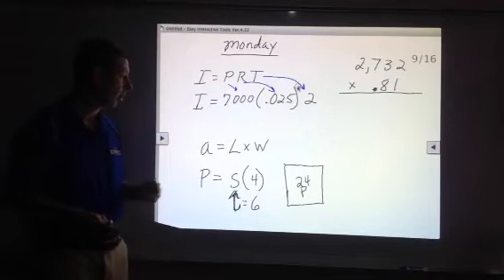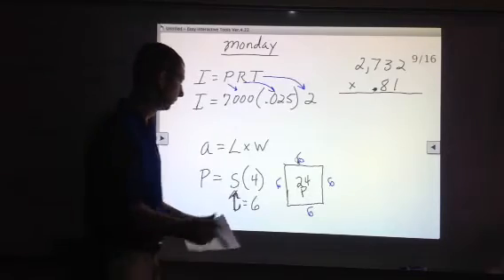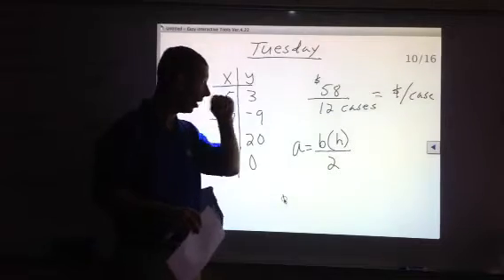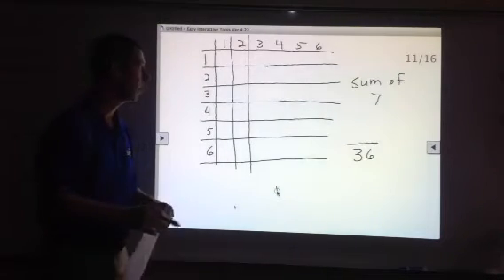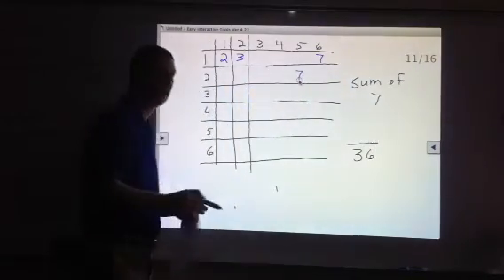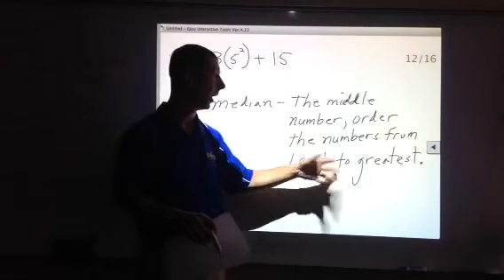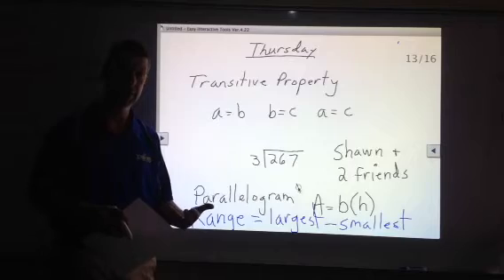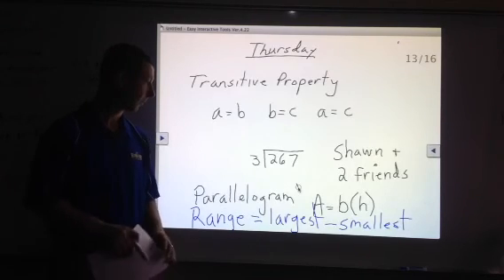Extra Credit Week 7